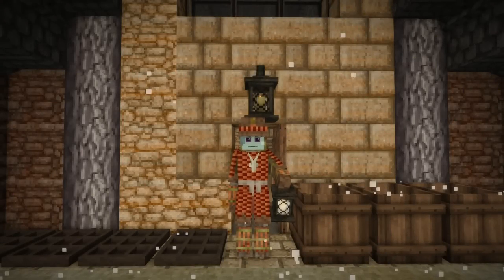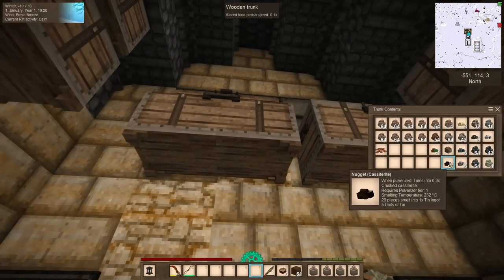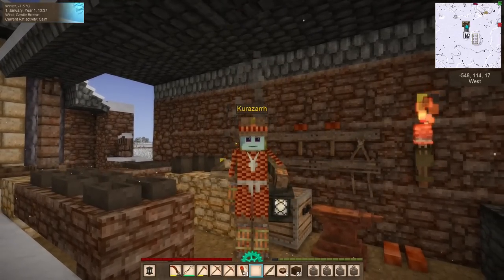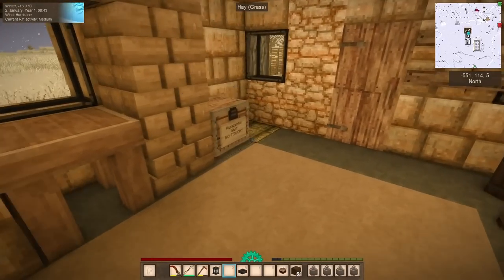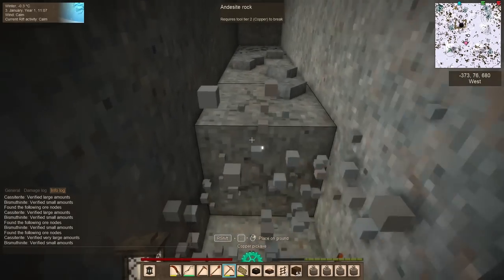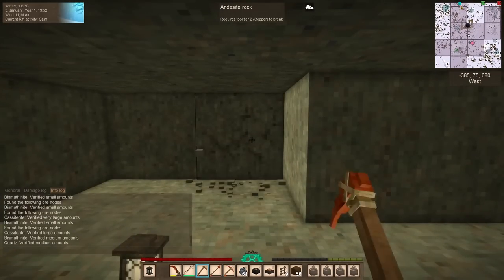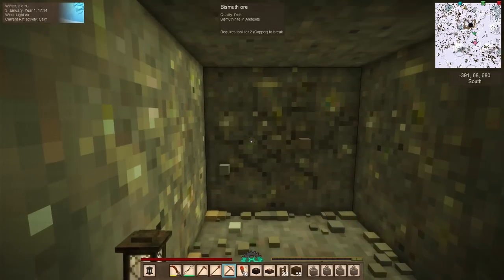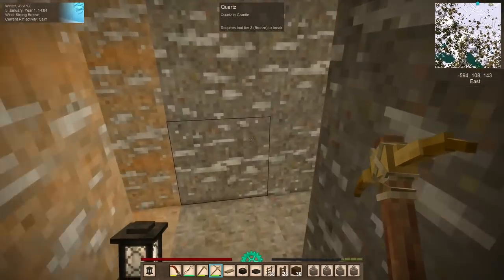Bronze Isn't Third Place to Us! Prospecting for Alloy Materials! Vintage Story Guide S2 (1.18) Ep 16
In today's episode, we head out on a short journey to the south, where we picked up some tin and bismuth on our prospecting pick. We review how to prospect for ore, including how to zero in on the source, and then we get to mining! Then we bring it all home, gather a bit of silver from a quartz vein, and take a look at the different kinds of bronze available to us!

As I mentioned in the video, if you enjoy my content and are looking for more Vintage Story in your life, I think you would enjoy what Hypnotique has going on over on her channel.

Mods:
Better Firepit
Branch Cutter
Campaign Cartographer
CarryOn
Chisel Tools
Clay Mold for Nails and Strips
Emote Menu
Noisy Bears
ProspectorInfo
Shelfish
Simple Wind Direction
VertPlanks
Workbench Expansion